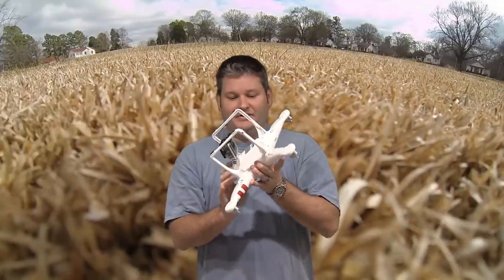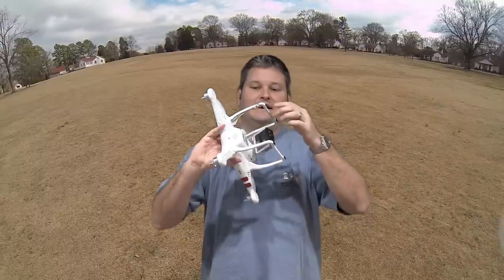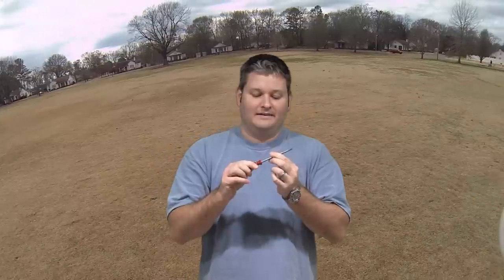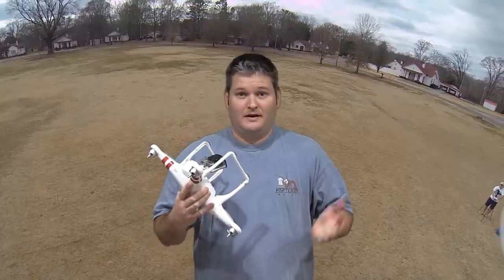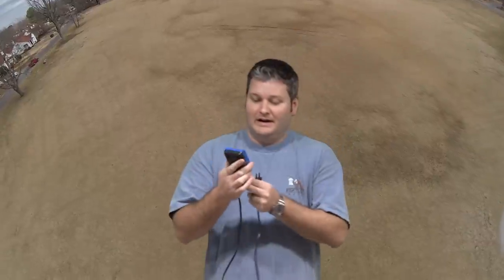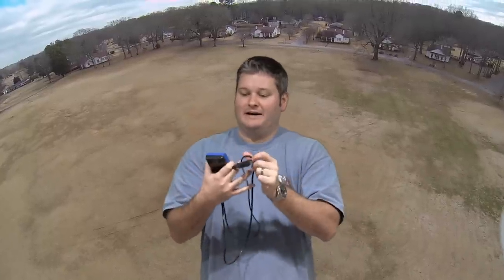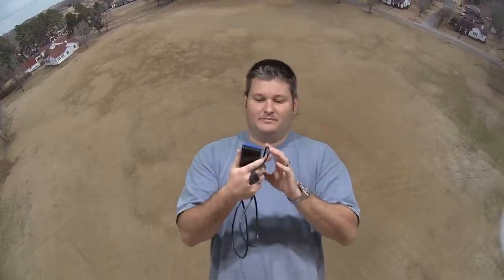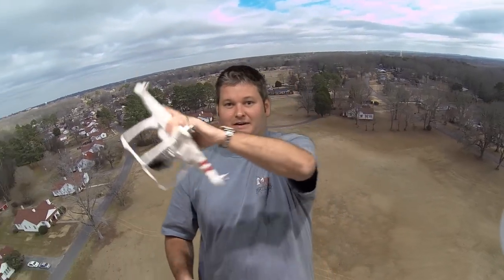DJI Phantom Magnetic Fields Precautions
The DJI Phantom is more than just a radio-controlled toy!  The DJI Phantom is a flying GoPro mount that can film incredibly smooth video.  Since the DJI Phantom's flight is GPS-assisted, it basically flies itself.  The DJI Phantom allows most anyone to be able to fly a GoPro around confidently.

Intro filmed with GoPro HERO3 Black Edition camera on GoPro head strap mount.  Main portion filmed with Canon XA10 camera with Rode VideoMic.